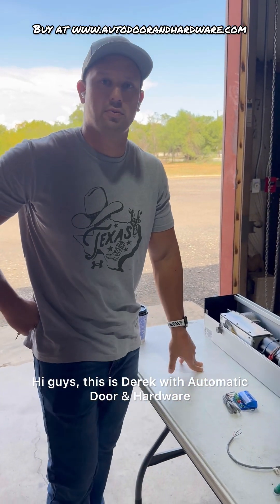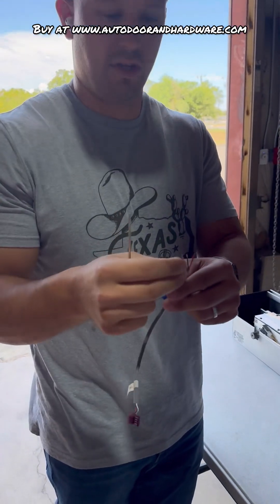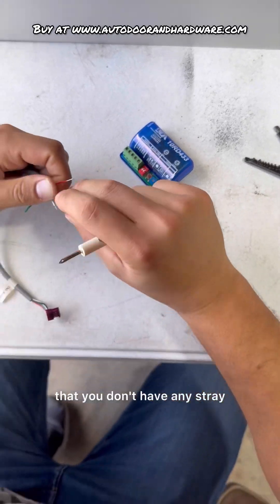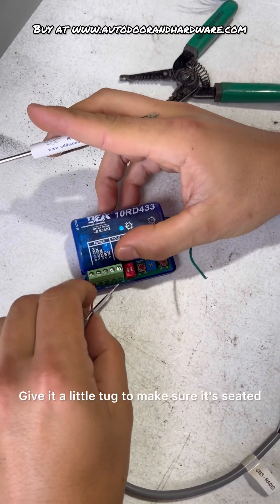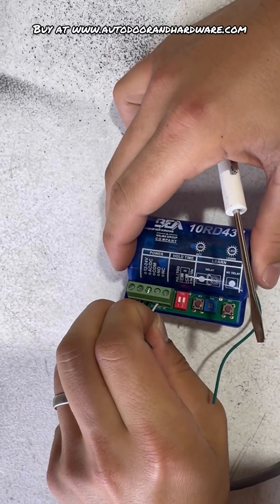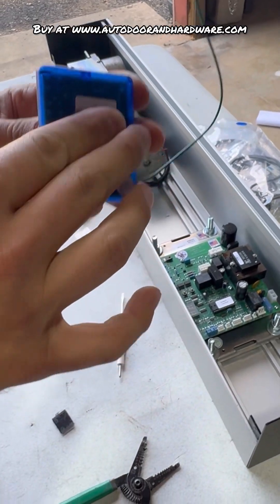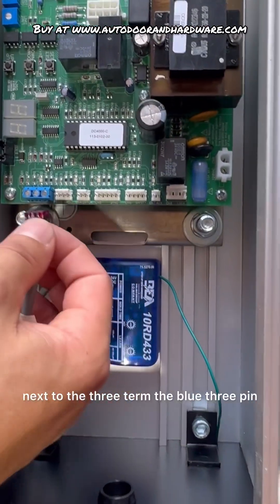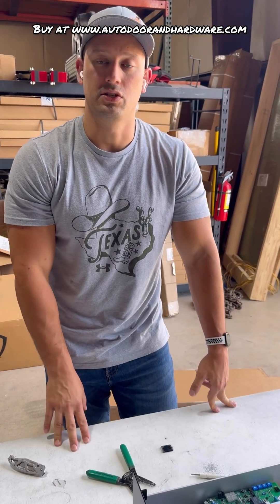How To Wire A Receiver To An Automatic Door Opener | Maverick EZ4000 and Magic Man A100 Receiver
Learn about how to wire our Magic Man A100 series receiver to our Maverick EZ-4000 Automatic Door Opener with this comprehensive guide.

Your feedback helps us create more valuable content for everyone!